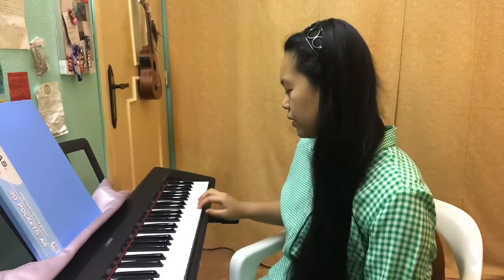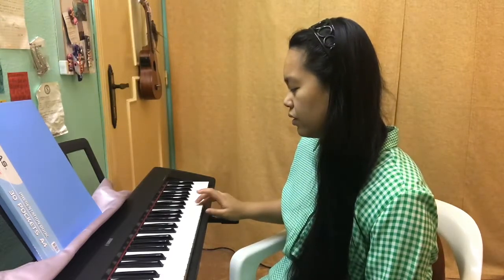High and Low Sound Game (April 22, 2020)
Song : 샛별 - 아기고래의 꿈